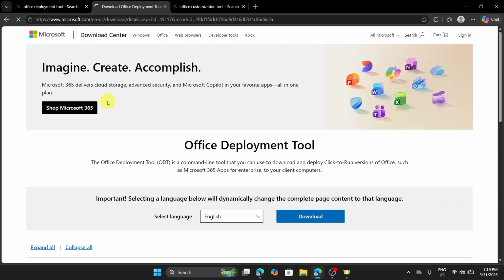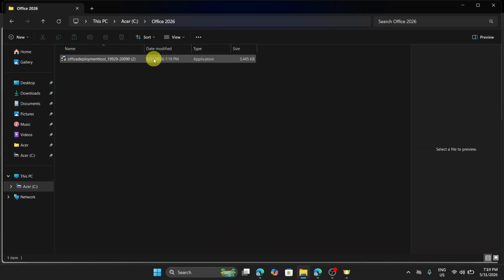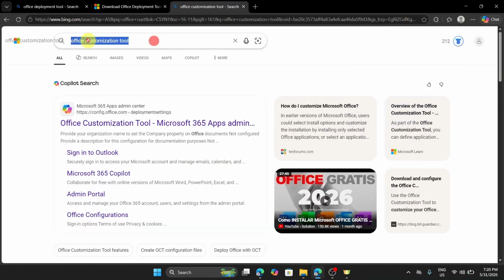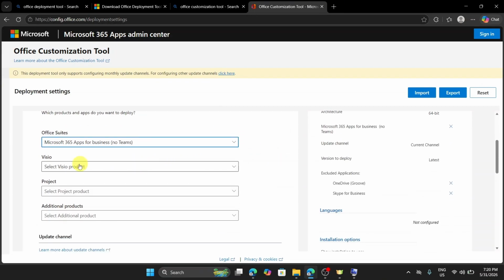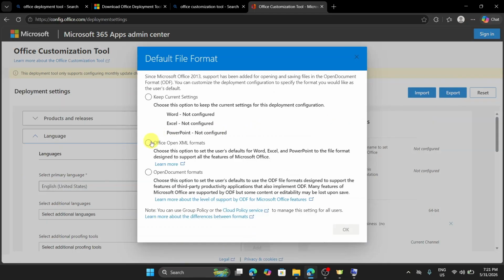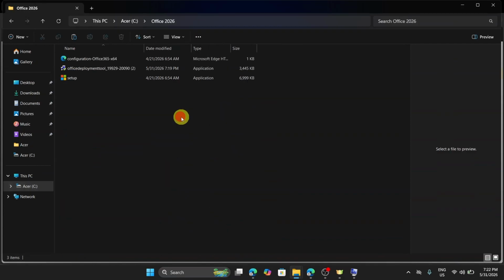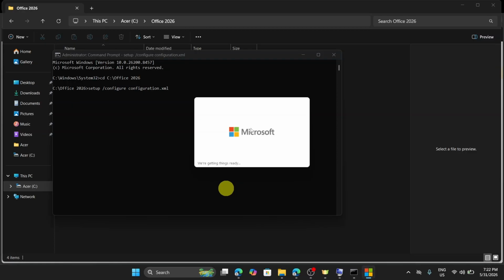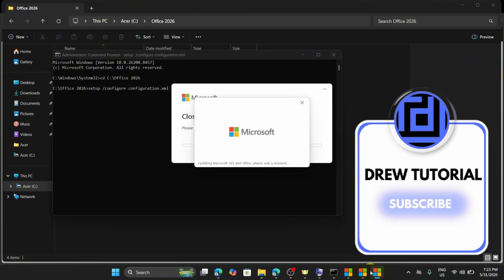How to Install Microsoft Office Officially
How to install Microsoft Office officially with this easy step-by-step guide.
Learn how to download, install, and set up Microsoft Office from the official Microsoft source.

In this tutorial, you'll discover the correct way to install Microsoft Office on your PC and get started with Word, Excel, PowerPoint, and other Office apps.

📌 What you’ll learn:
• How to download Microsoft Office officially
• How to install Microsoft Office on Windows PC
• How to sign in with your Microsoft account
• How to activate Microsoft Office after installation
• How to verify your Office subscription or license
• Microsoft Office installation step by step

Follow this step-by-step guide to install Microsoft Office safely and start using all Office applications on your computer.